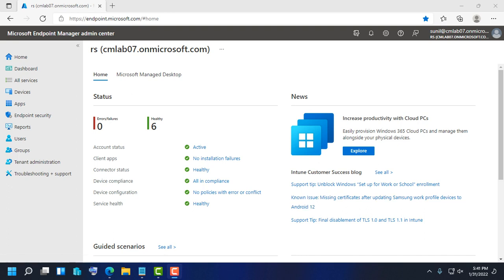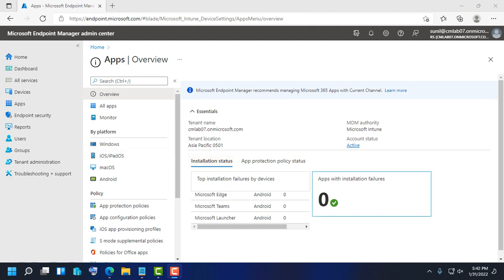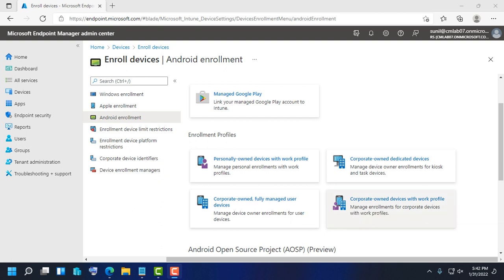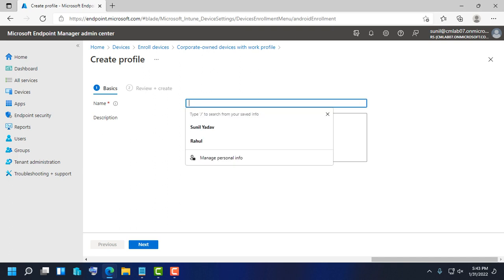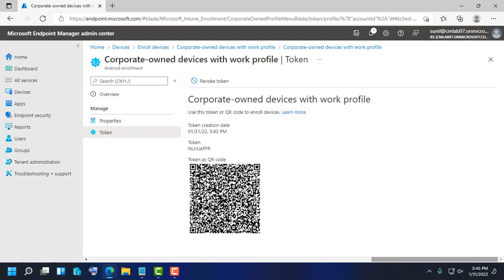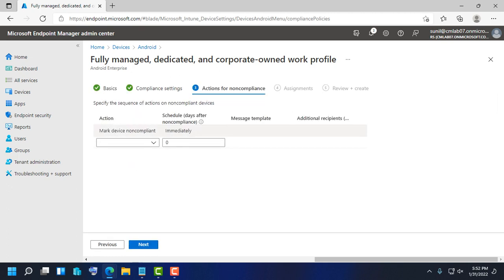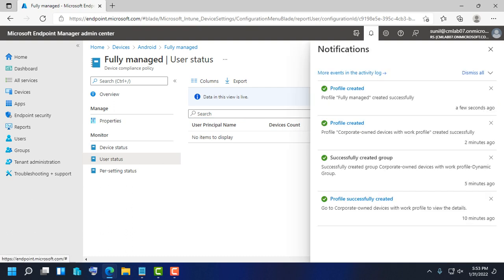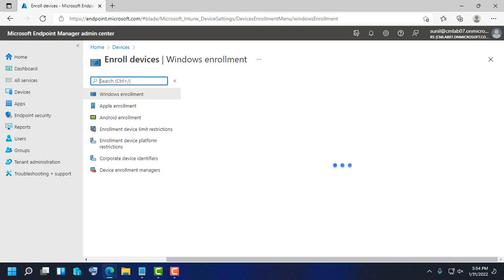Enrollment-Android Enterprise -Corporate Owned with a Work Profile(COPE)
Android Work Managed Device mode gives Workspace ONE UEM control of the entire device. Using a factory reset device helps ensure that devices are not set up for personal use.

There are several ways to enroll Work Managed devices:

Using AirWatch Relay to perform an NFC bump
Using a unique identifier or token code
Scanning a QR code
Using Zero Touch enrollment